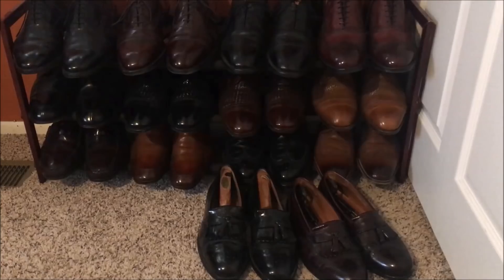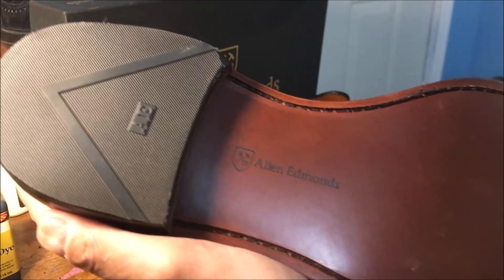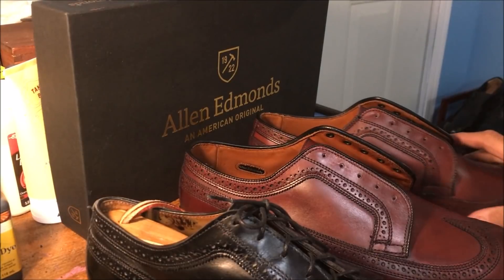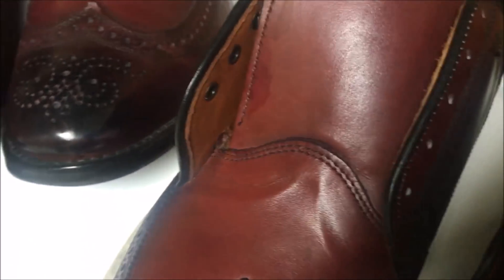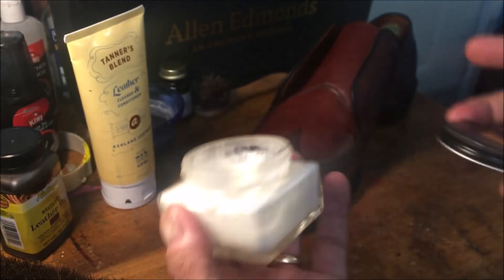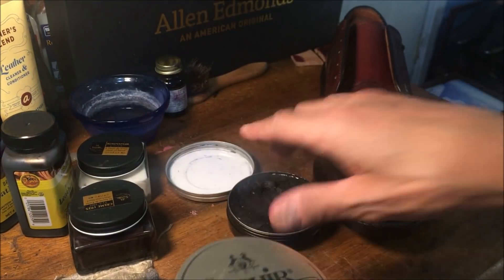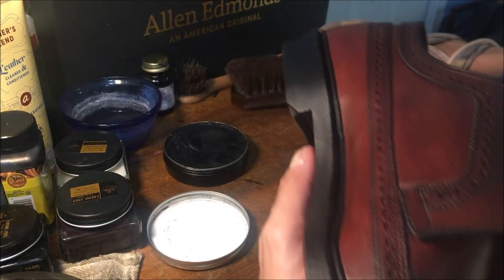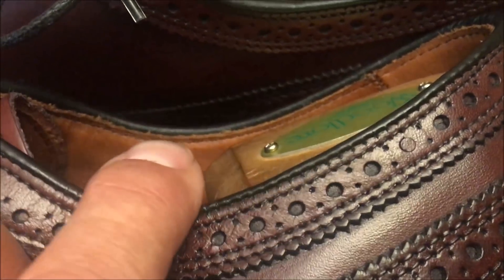New 2019 Allen Edmonds Unboxing / Quality Check / 1st Shine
In this video I unbox and do a full shine (including treating with saddle soap, lanolin, and mink oil; polish with Saphir and AE polish, and spit shine) on a pair of Allen Edmonds MacNeil Long Wing Bluchers ("LWBs") that I purchased over Father's Day weekend 2019. I take my time to show you the level of quality that I received, as well as the shoe's features, and a few of the differences from an older pair of MacNeils I own.

1. "My_Peeps" by Aaron Lieberman
2. "Straight Out Cold" by Noir Et Blanc Vie
3. "Midnight Special" by E's Jammy Jams
4. "Move Up to the Mountains" by Aaron Lieberman
5. "Rainforest Canopy" by Magic in the Other